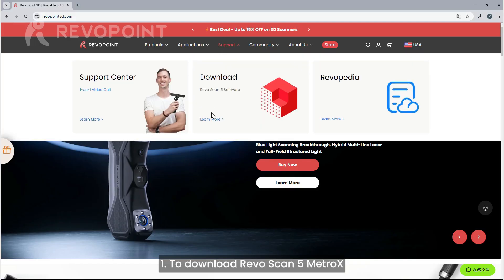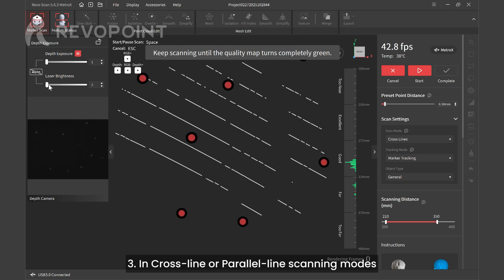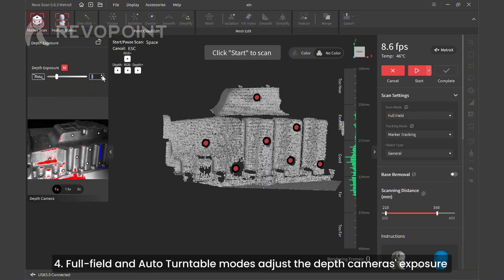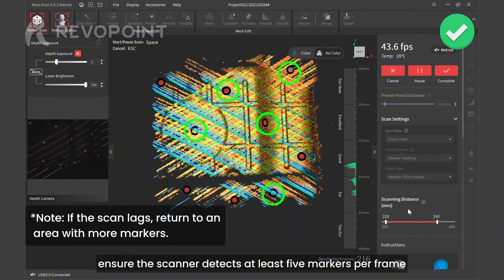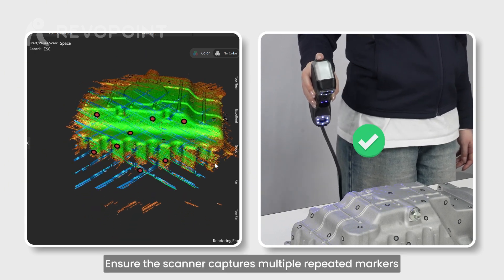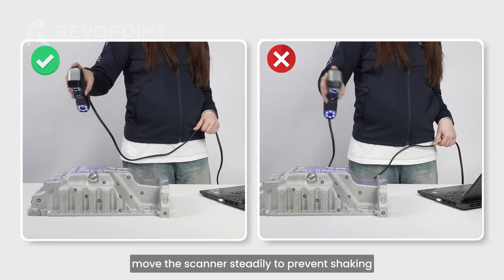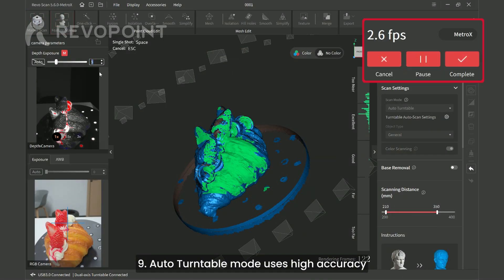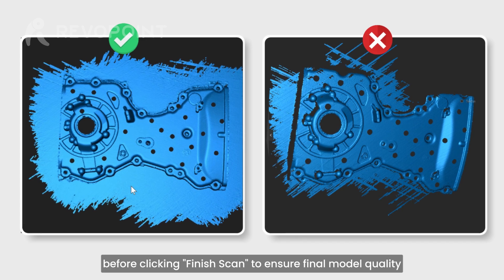Revopoint MetroX 3D Scanner: Tips for New Users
Learn how to avoid common errors and get the best results with the MetroX 3D Scanner in this quick tutorial!